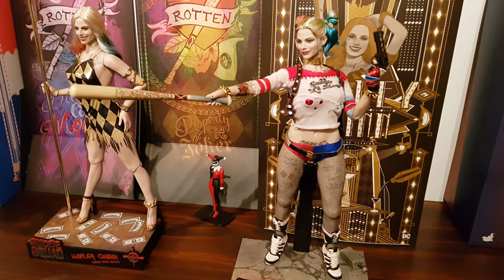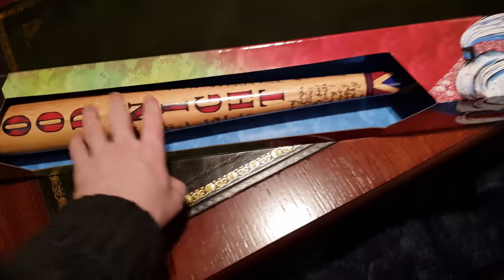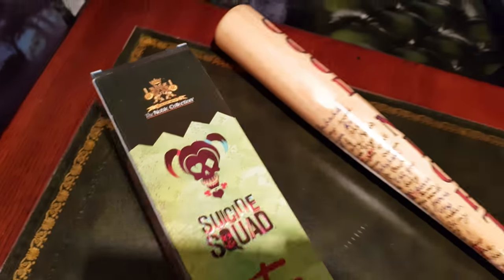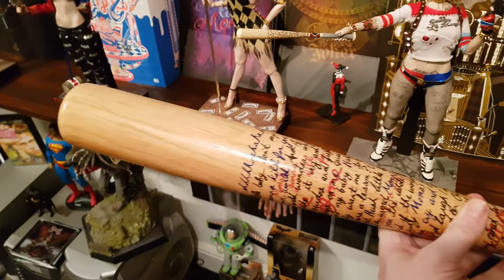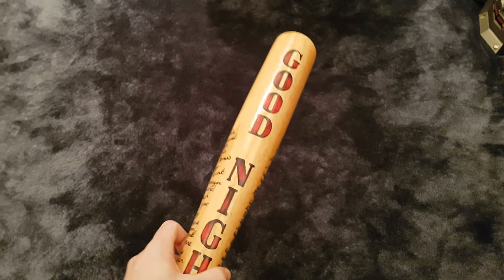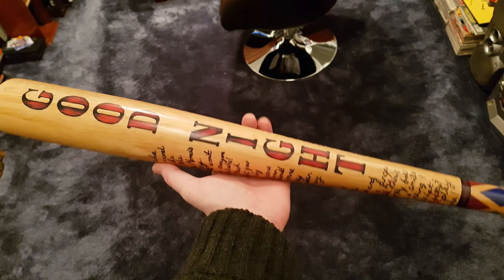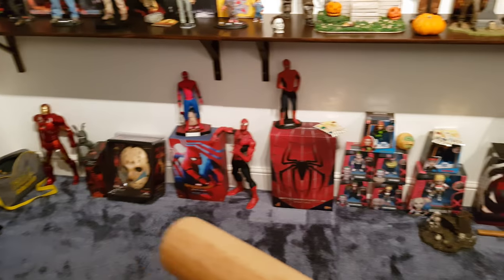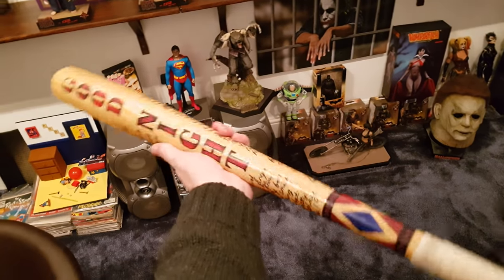1/1 SCALE HARLEY QUINN PROP REPLICA BASEBALL BAT BY NOBLE COLLECTIONS